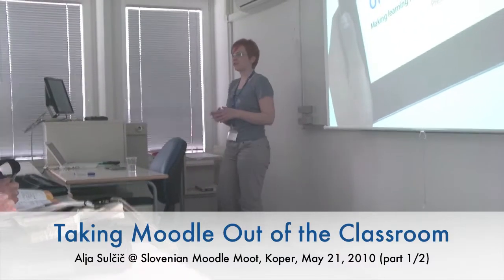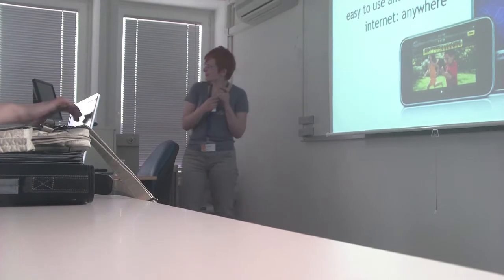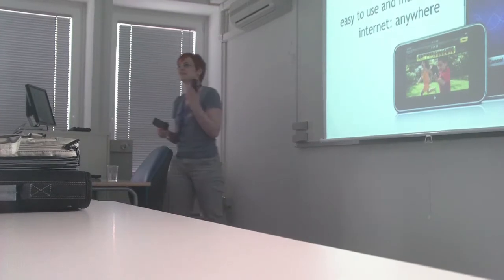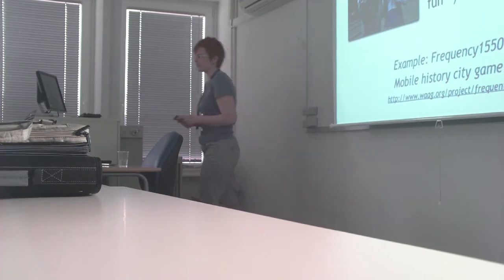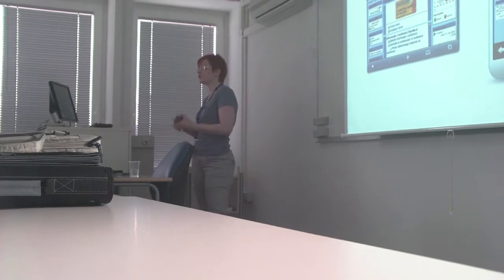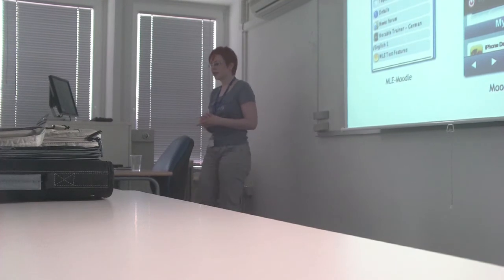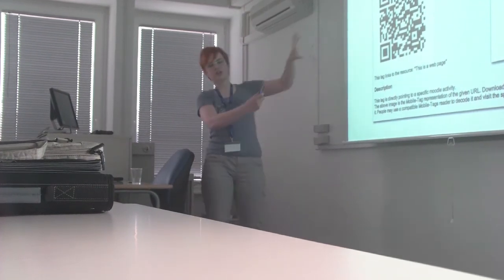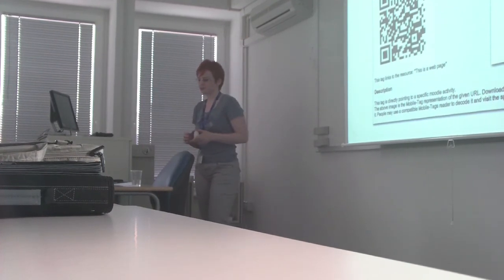Taking Moodle Out of the Classroom (part 1 of 2)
Presentation about using Moodle on mobile devices delivered at the 4th International Slovenian MoodleMoot. The first part provides a brief overview of mobile learning and efforts being made to bring Moodle to mobile devices.